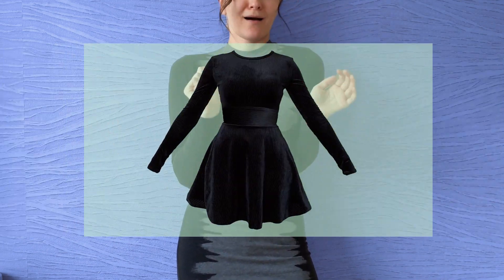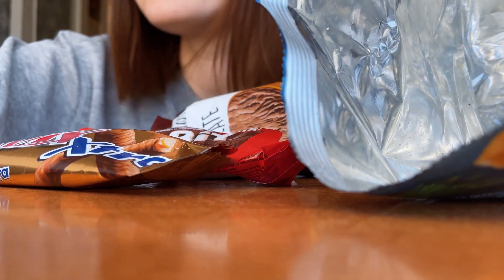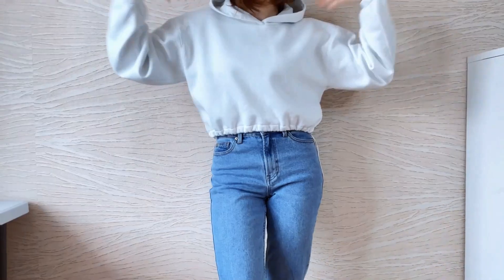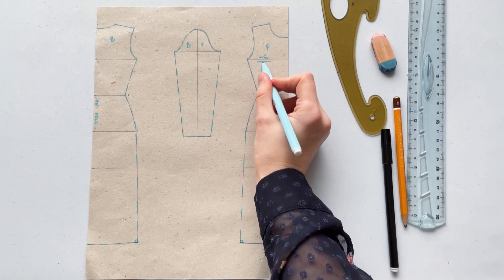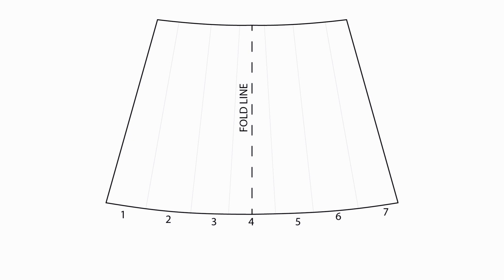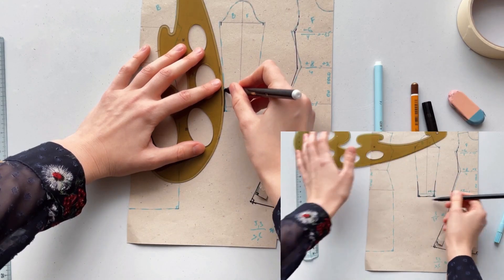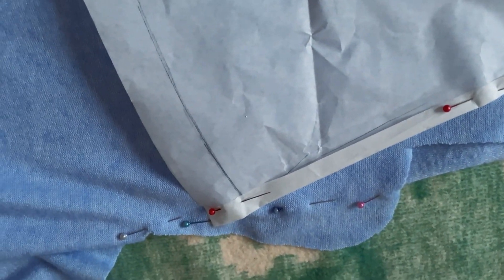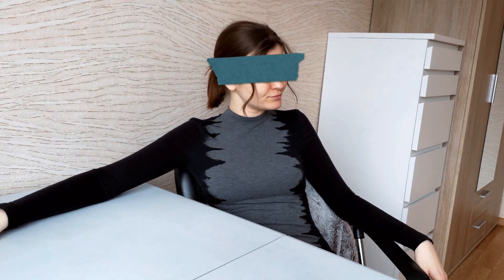Making a new dress and drafting a pattern Part 1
I hope you enjoyed spending time with me, come back whenever you fancy, I am always happy to see you xx

Sound effects:
Youtube and Pixabay